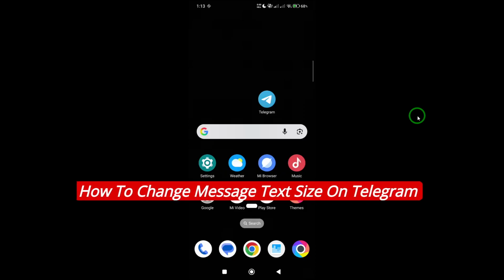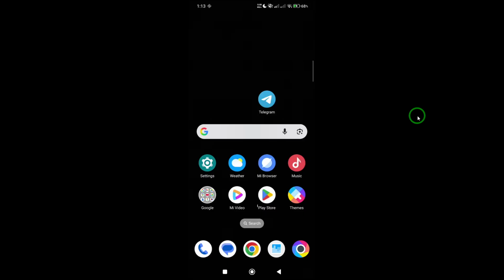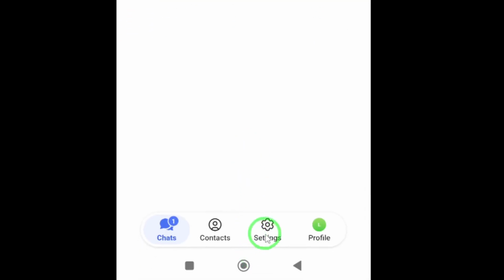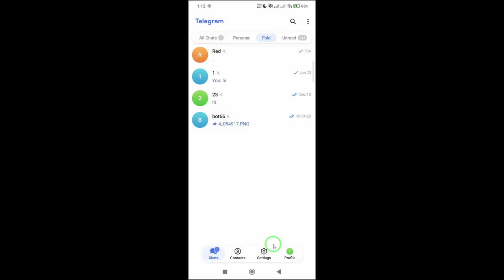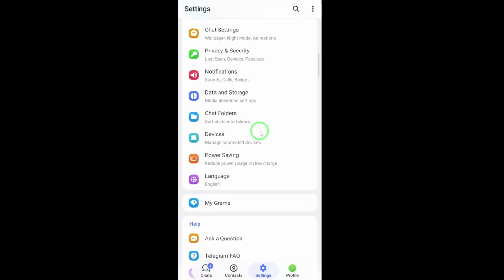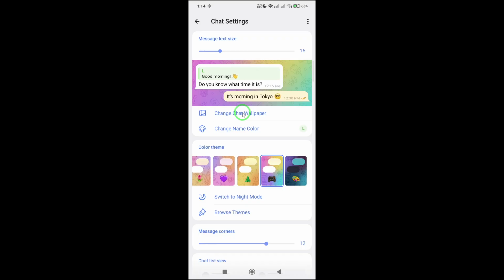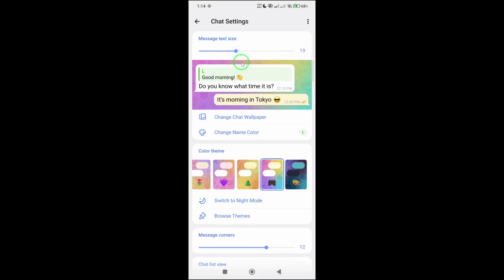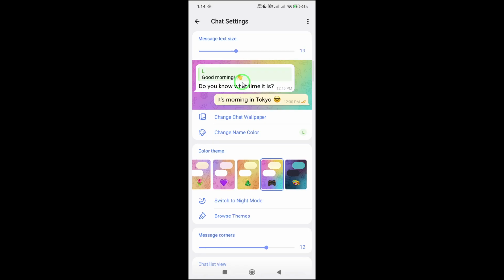How To Change Message Text Size On Telegram (Updated)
Learn how to change message text size on Telegram (updated) and customize your chat readability in just a few taps.

This quick guide will help you make Telegram messages bigger or smaller for a more comfortable viewing experience.

1. Open the Telegram app

2. Tap the ☰ Menu

3. Tap Settings

4. Tap Chat settings

5. Adjust the slider next to Message text size

Changing the message text size on Telegram is perfect if you want better visibility, reduce eye strain, or personalize your chat interface. This step-by-step tutorial works for the latest Telegram version and helps you quickly find the exact setting you need.

If you use Telegram daily, adjusting text size can significantly improve your messaging experience, whether you're reading long conversations or just want a cleaner look.-
Timeline:
00:00 Start
00:12 How to do it
01:05 End